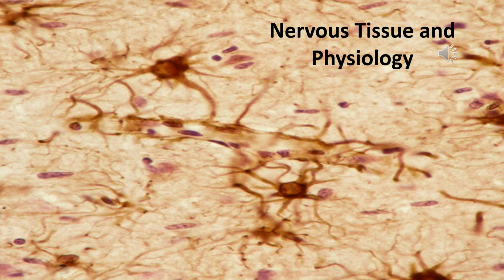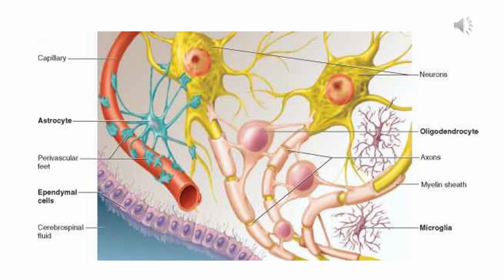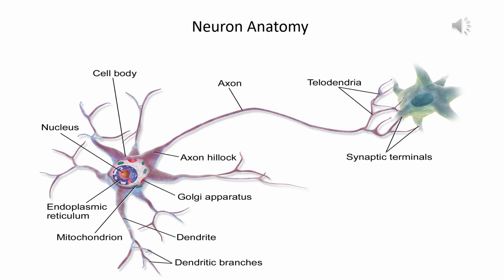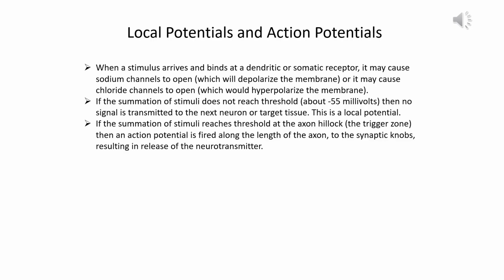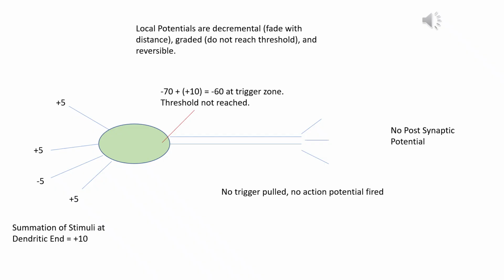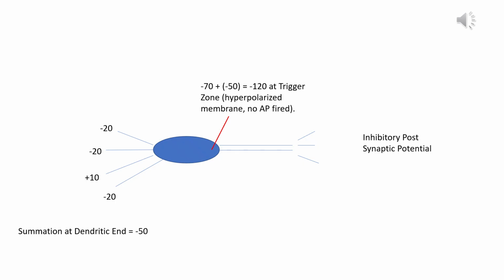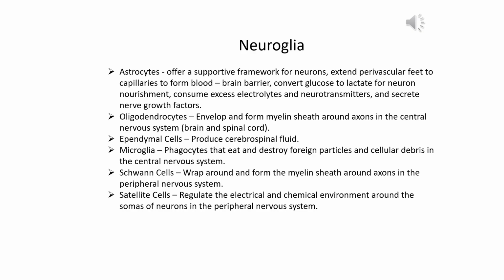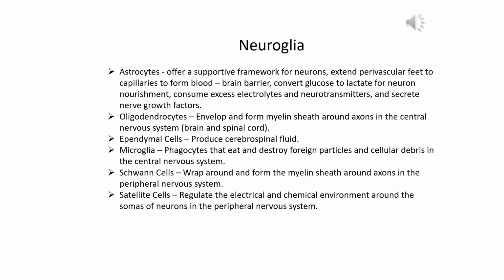3406 Audio Book 12 Part 1 Nervous Tissue and Physio